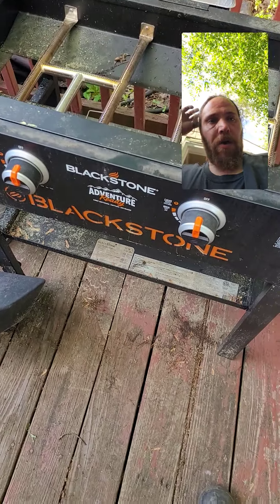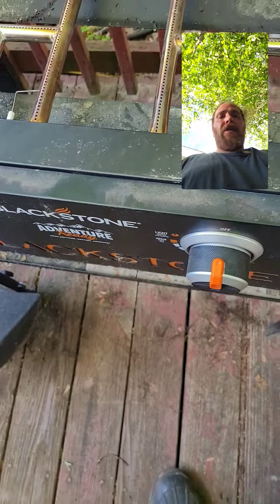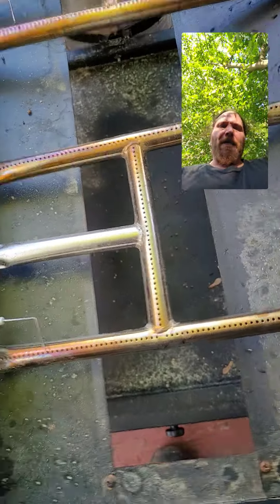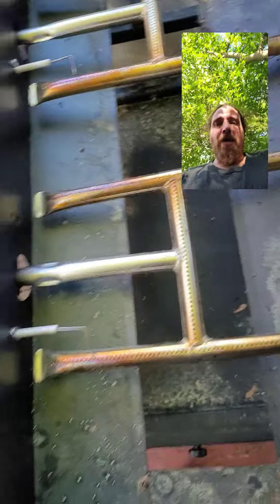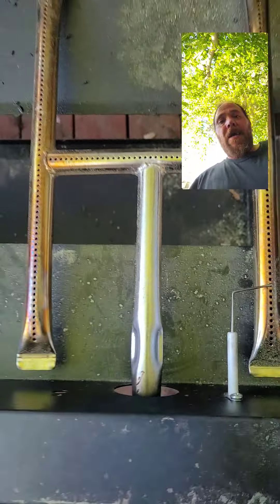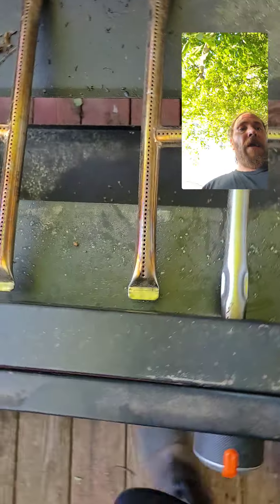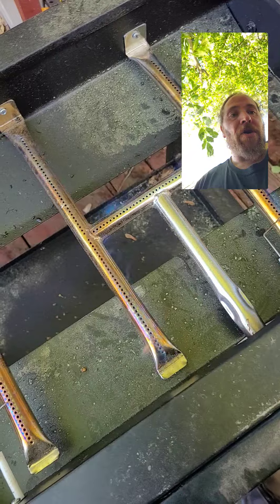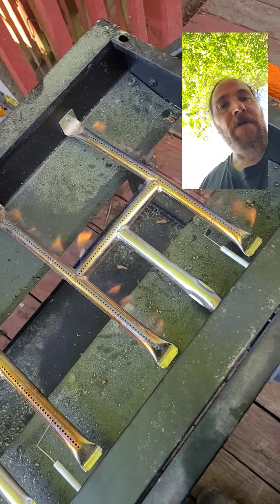Blackstone griddle valve problem solved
I thought for several weeks I had a bad valve because flames were surrounding the valve tip blowing out the hole on the inside where the steel tube goes in. Turns out it was all because a spider made a web inside the tube causing the propane to backflow because it couldn't flow properly.